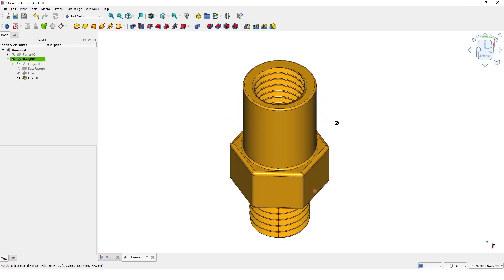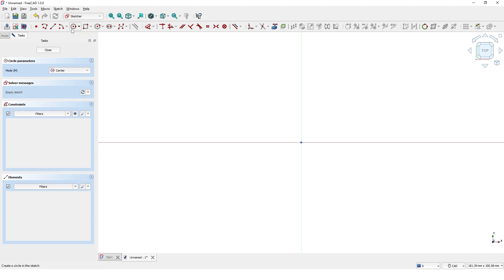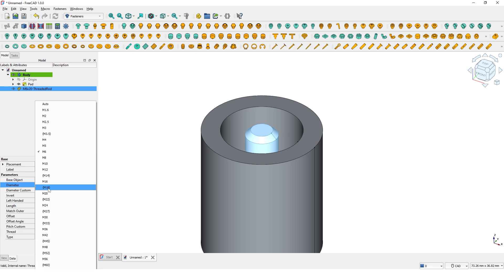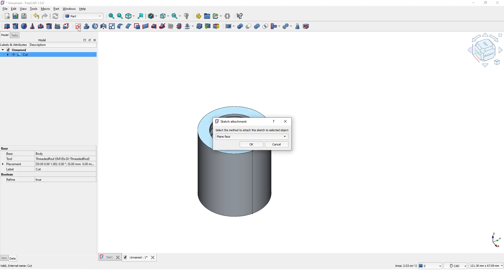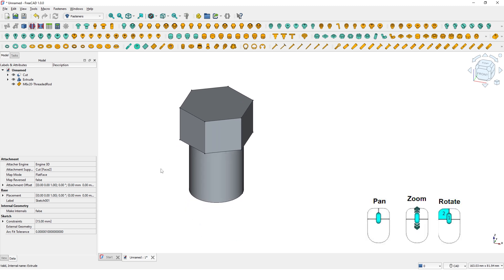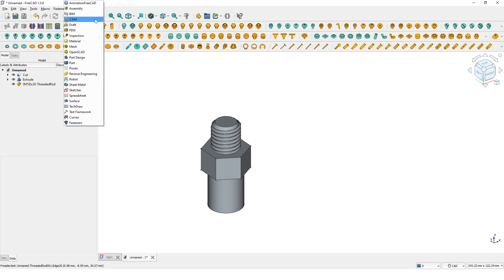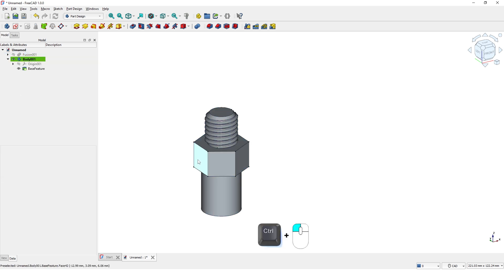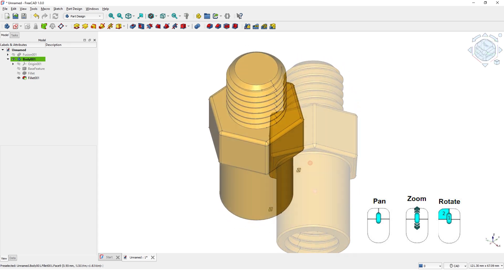How to create threads in FreeCAD | FreeCAD 1.0 Tutorial for Beginners Exercise #16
In this tutorial, I will walk you through the steps of creating a threaded part in FreeCAD software! Whether you're a beginner or looking to refine your skills, this video covers all the essential techniques needed to design threaded components.

Topics covered in this video:
- Creating a profile sketch with constraints and dimensions
- Using the Pad command to extrude shapes
- Working with the Fasteners Workbench to add threads
- Applying Boolean operations like Subtract and Union for precise modifications
- Utilizing the Part Workbench for advanced part editing
- Using the Fillet command for smooth, rounded edges

By the end of this tutorial, you'll have a solid understanding of how to create and modify threaded parts in FreeCAD.

Creating threaded part in FreeCAD;  How to create threaded part with FreeCAD. How to create threads in FreeCAD